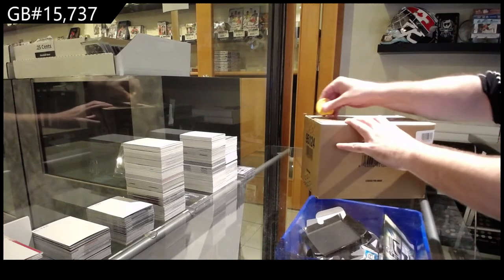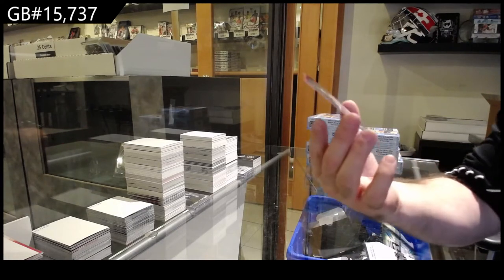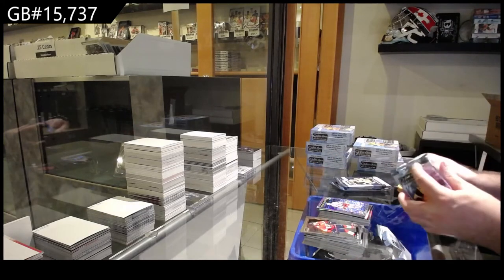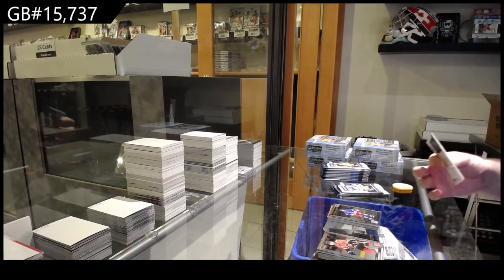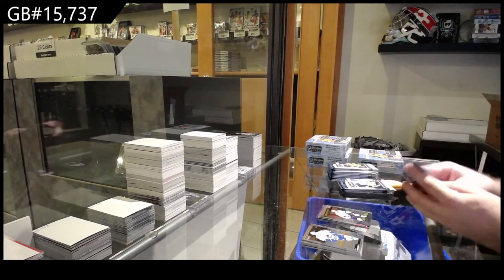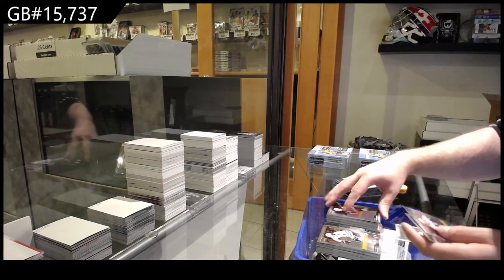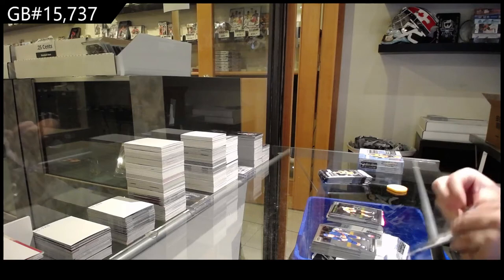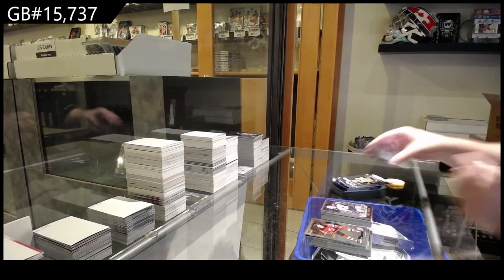20-21 Upper Deck OPC Platinum Hockey 8 Box Case Break - C&C GB #15,737